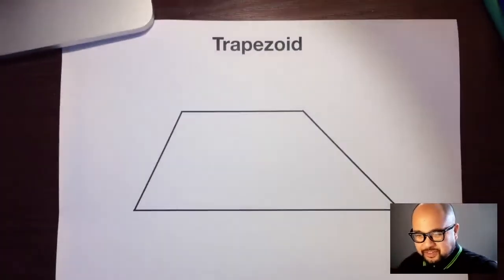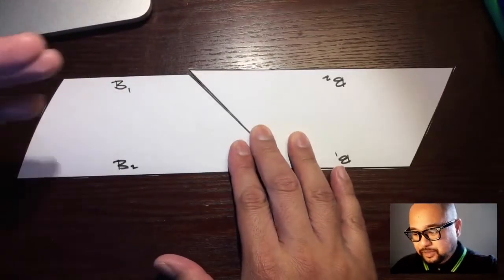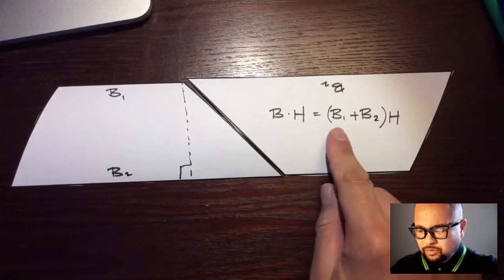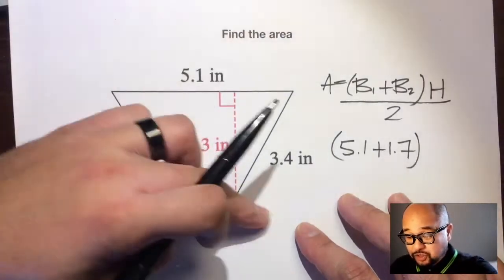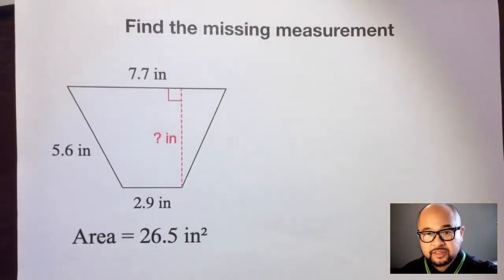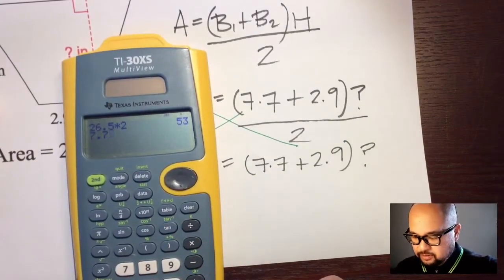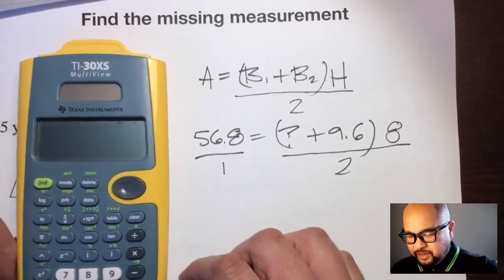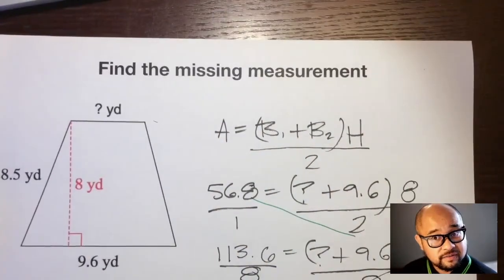Area of a Trapezoid